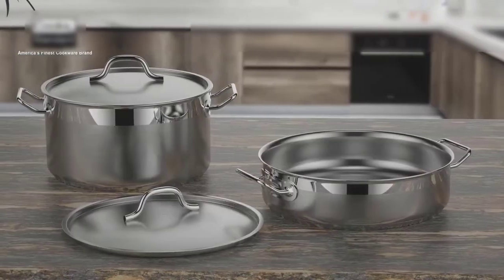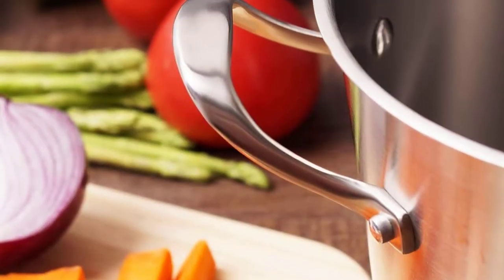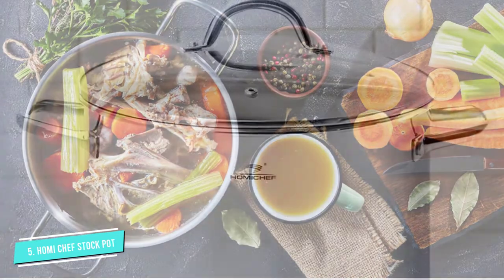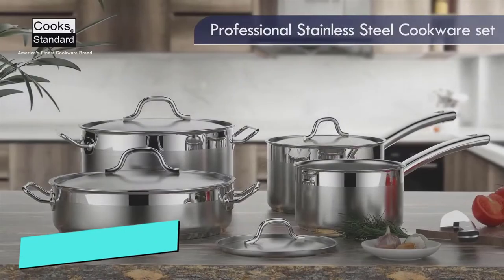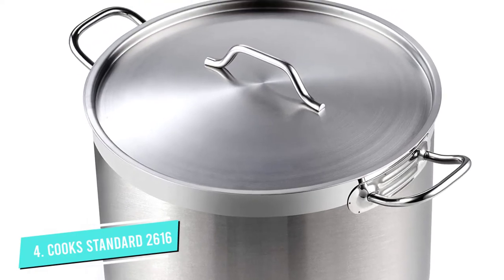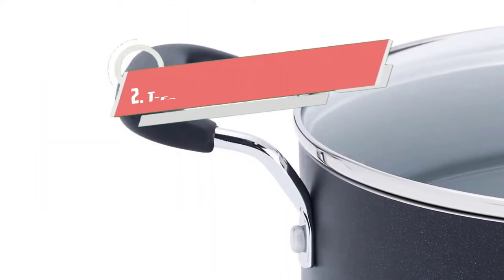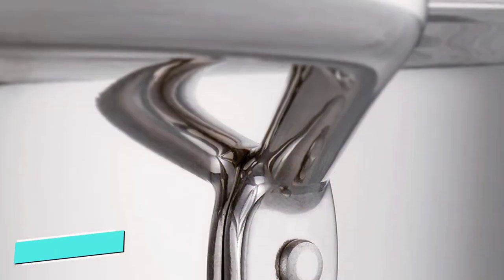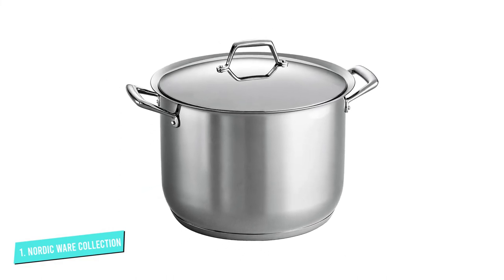Top 5 Best Stock Pot For Cooking in 2024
00:00 - Intro

1:26 - 5. HOMICHEF Commercial Grade

2:23 - 4. Cooks Standard 2616

3:19 - 3. Cuisinart 6466-26

4:03 - 2. T-fal B36262

4:50 - 1. Tramontina Prima

Are you Searching for Best Stock Pot For Cooking? So now you are in the right place for getting the valuable info on Best Stock Pot For Cooking. In this video, we short-listed the top 5 Best Stock Pot For Cooking on the market in 2022.

We have tested each Best Stock Pot For Cooking and tried to include in-depth information on Best Stock Pot For Cooking in our Video which will be enough to fulfill all of your needs. We recommended The Top Best Stock Pot For Cooking  In this video. If you want to buy Best Stock Pot For Cooking, we think this list will be very helpful to you.

We hope you like the Best Stock Pot For Cooking we select for this year. If you have any questions related to the Best Stock Pot For Cooking which are listed here, please leave a comment down below and we will get back to you as soon as possible.